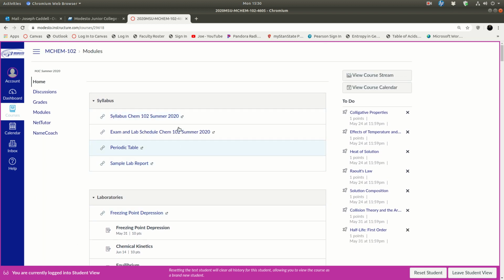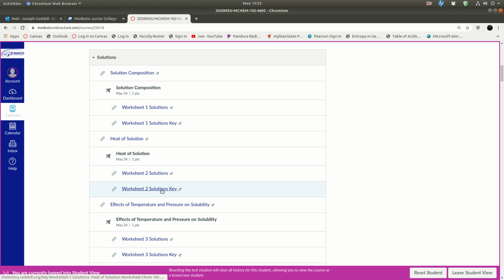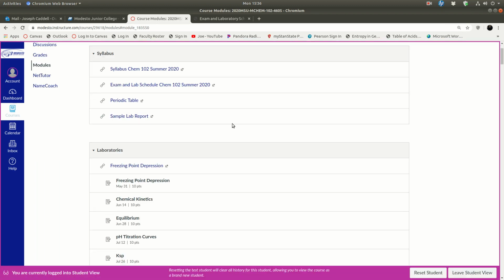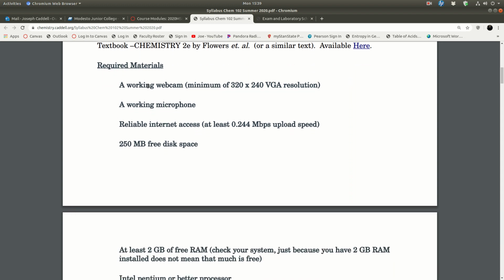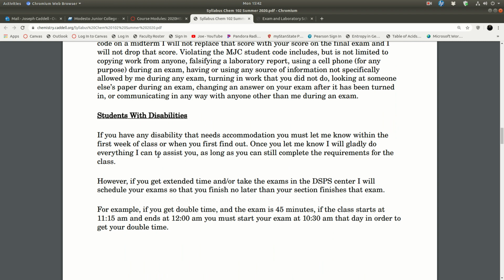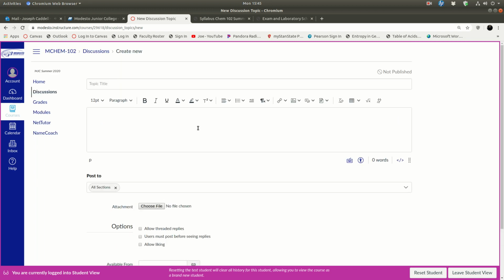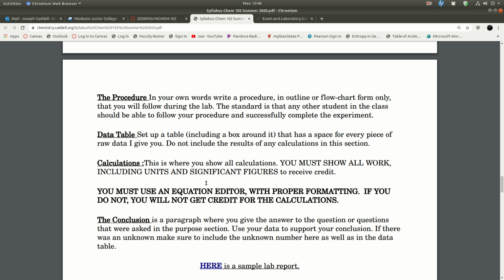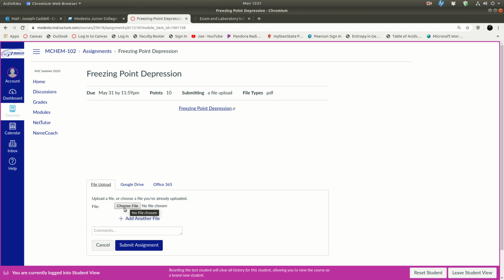Chem 102 Introduction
Introduction to Chem 102 Online